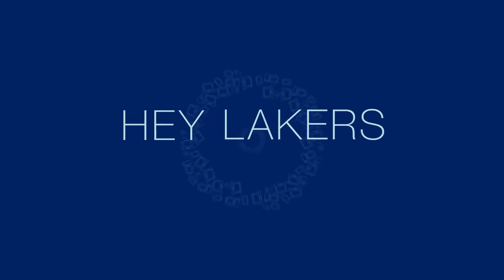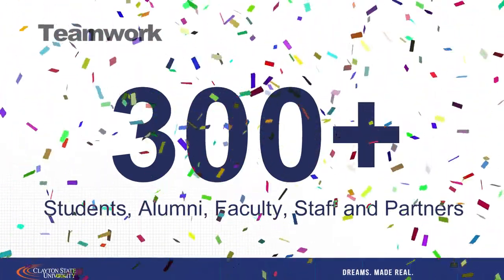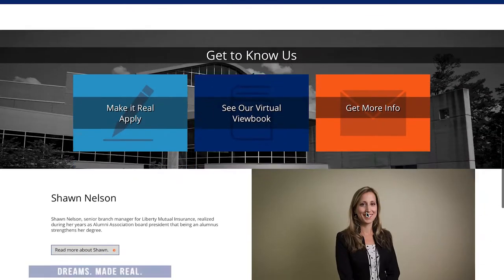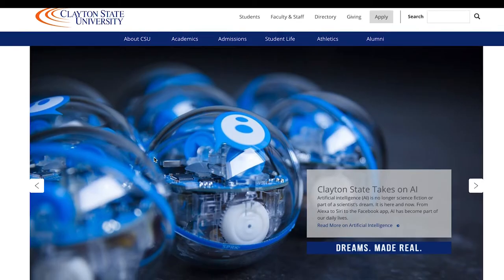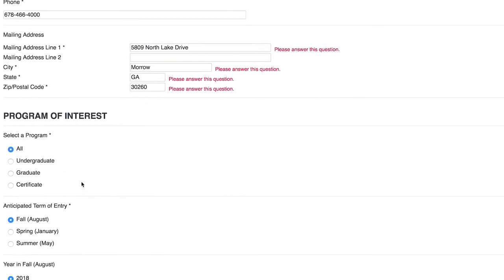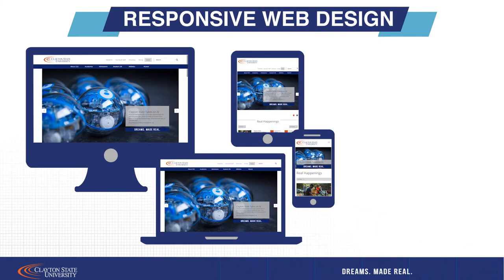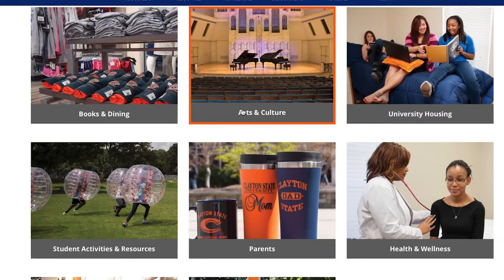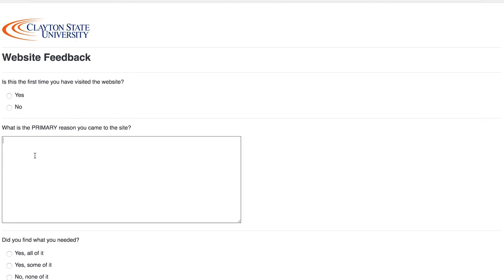Clayton State University - New Web Redesign Tour